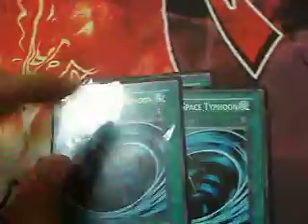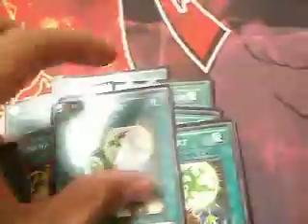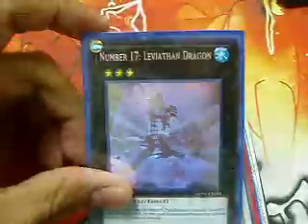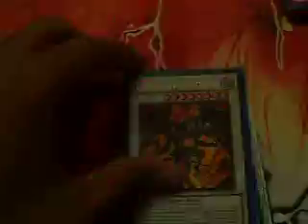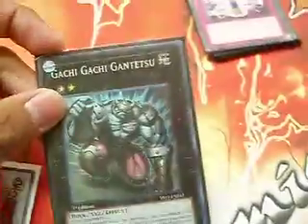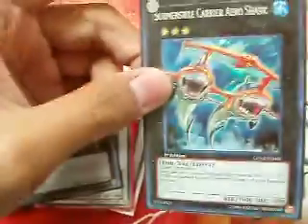Karakuri Beat-down deck profile 11/14/11